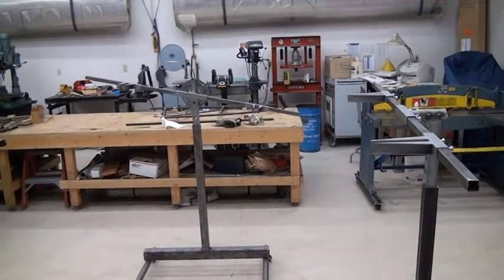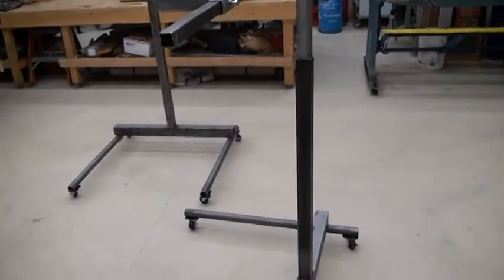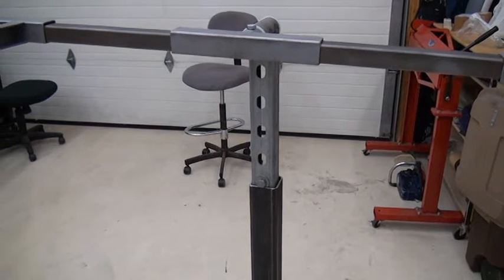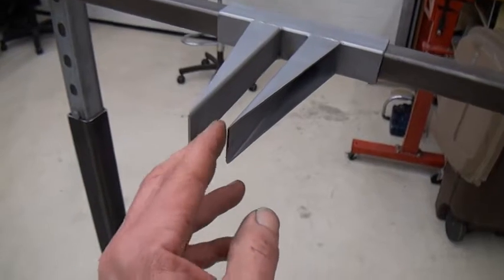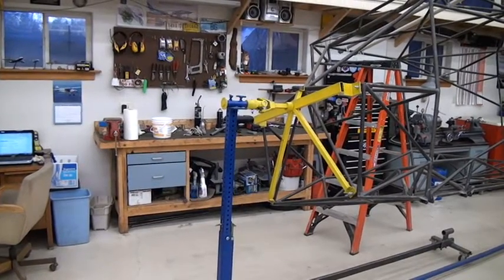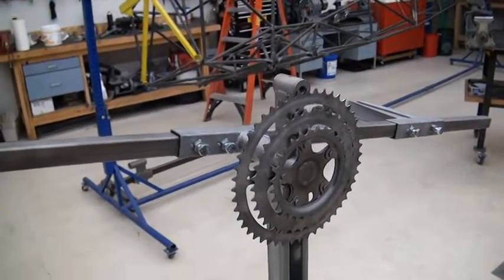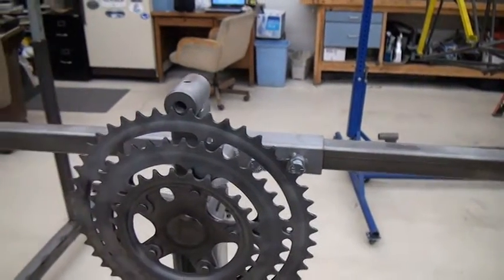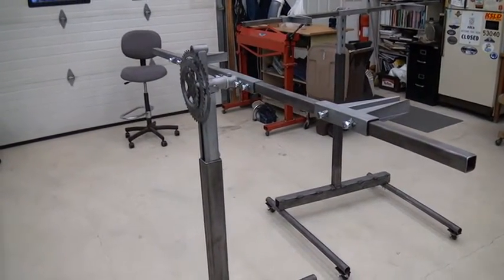Bearhawk Wing Rotisserie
My design of a wing rotisserie for component installation and paint work using the ideas of others.